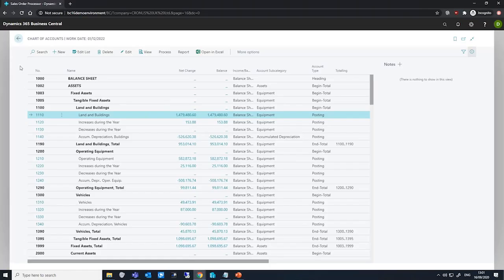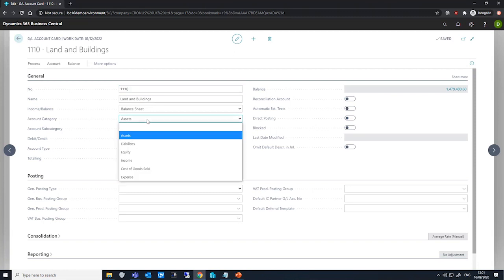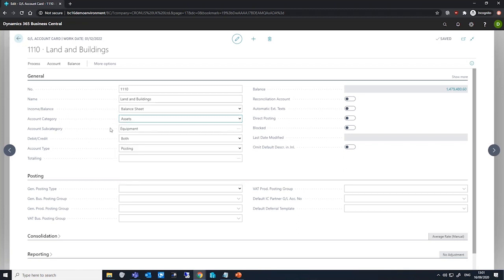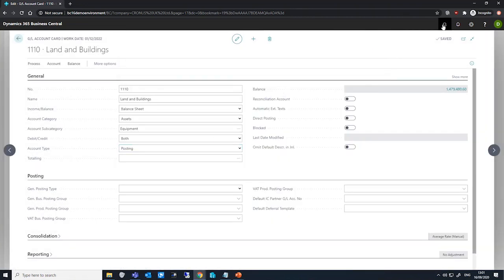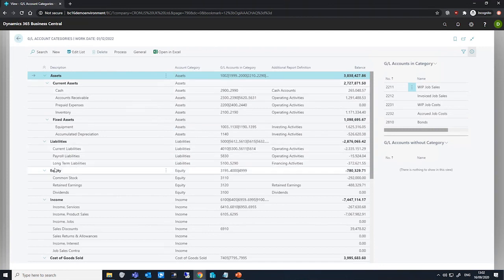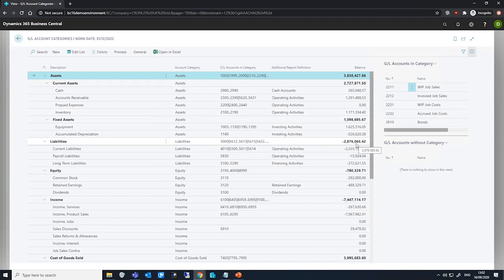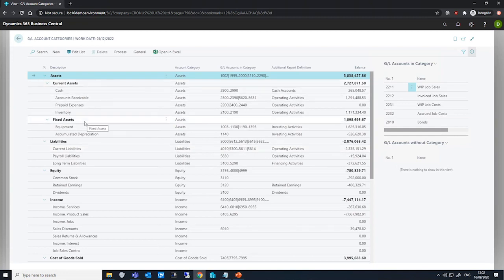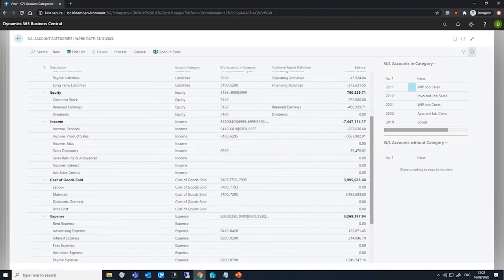Setting up G/L Account Categories and Subcategories | Business Central Training Centre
In this video we learn how to set up G/L Account Categories and Subcategories within Business Central. Part of the Business Central Training Centre from Dynamics Consultants.